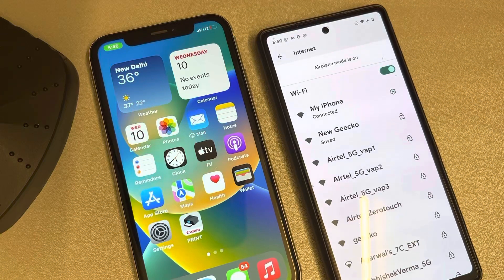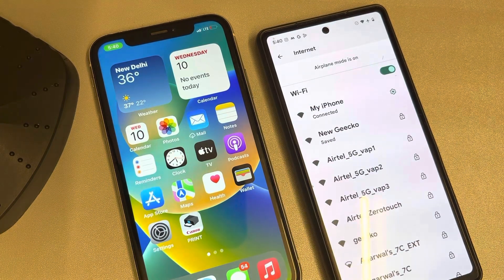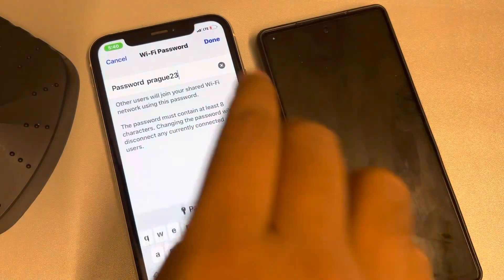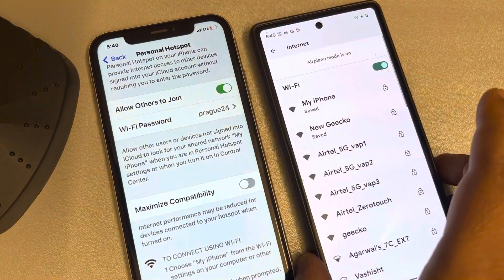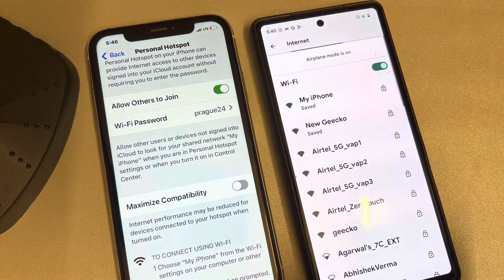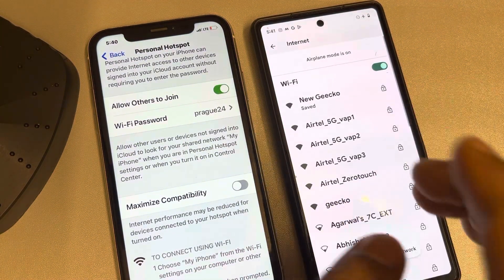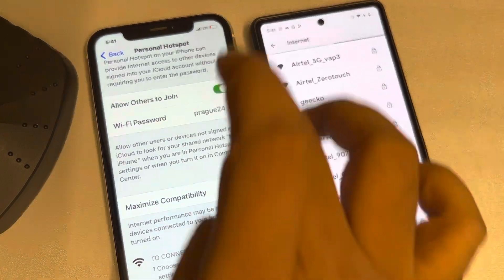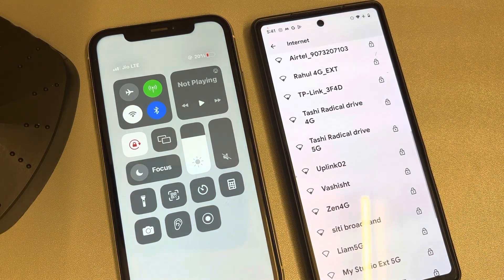How to kick someone from using your hotspot in iphone